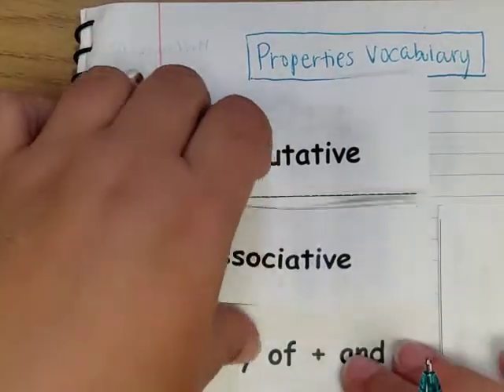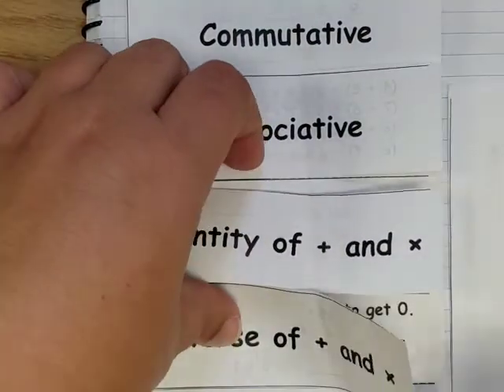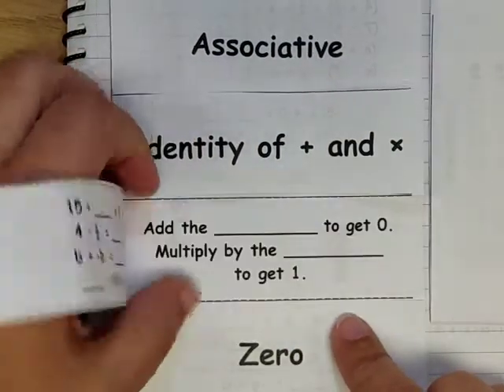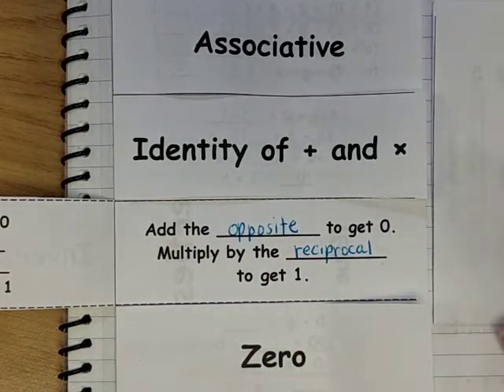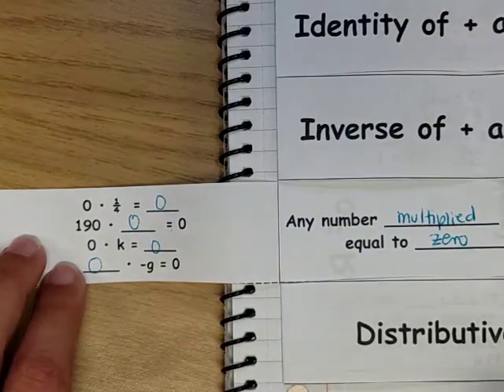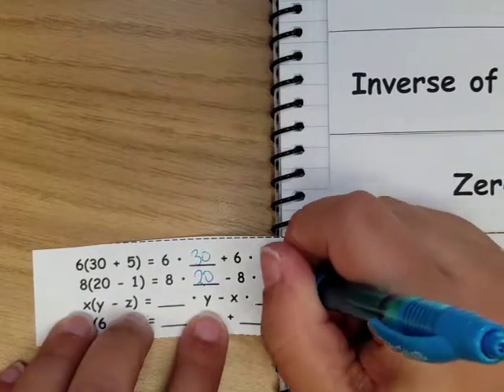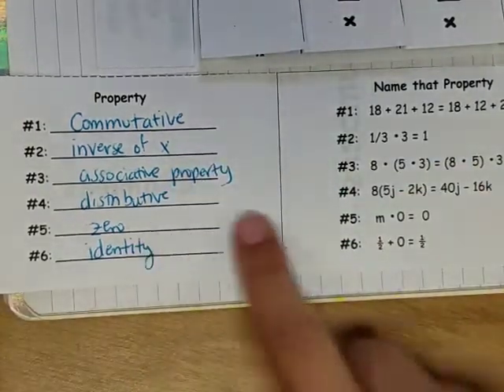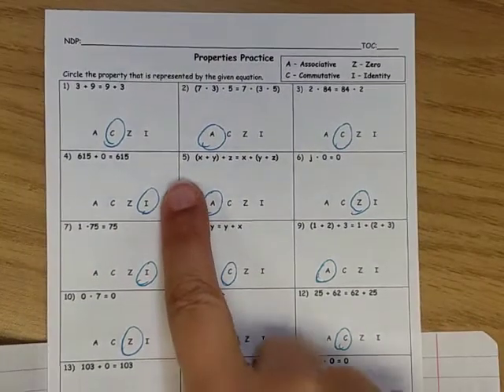Math 6 Plus: Foldable on Properties & practice (pg.55/56)